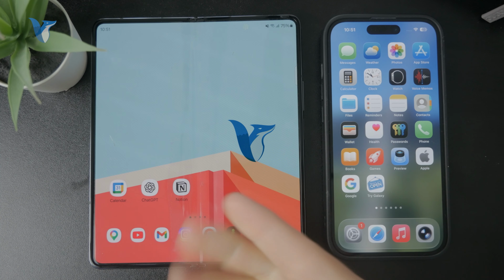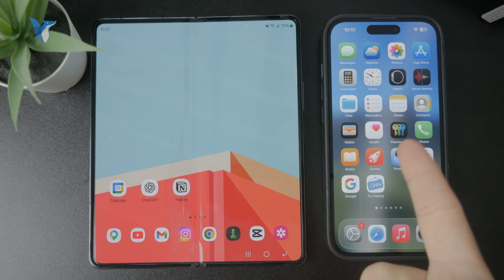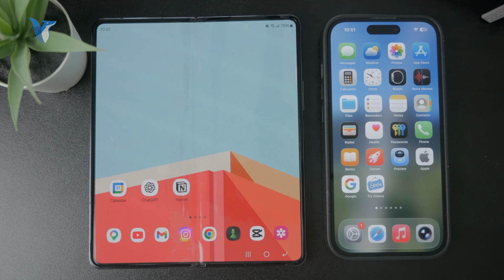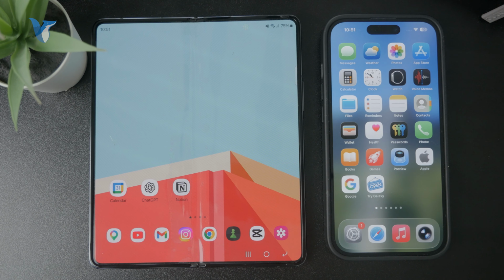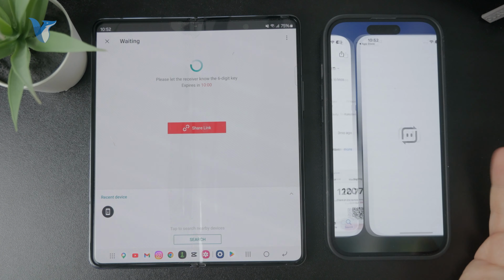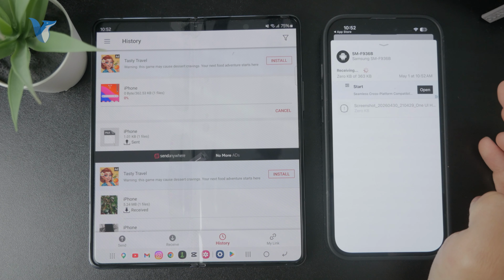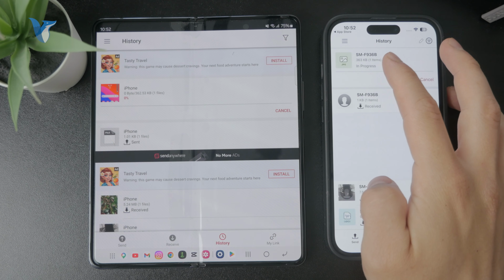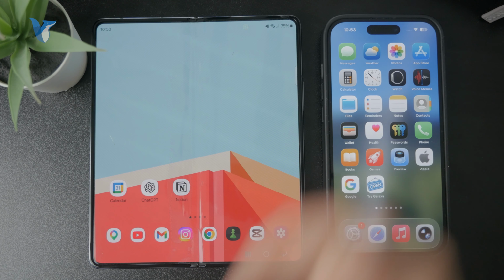How to Share Anything from Android to iPhone (tutorial)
Learn how to share files from Android to iPhone quickly and without hassle. This step-by-step tutorial shows you the best methods to transfer photos, videos, and more in just a few taps.